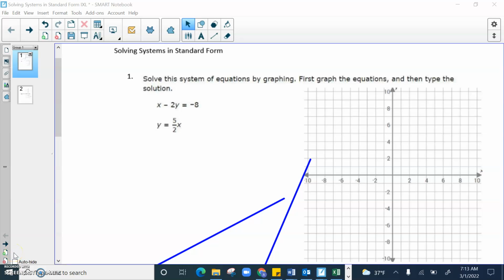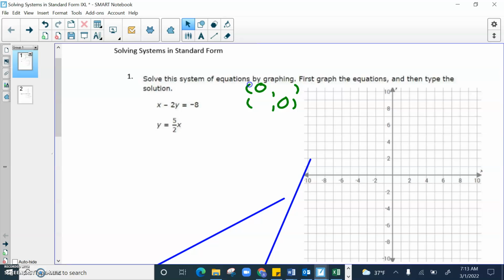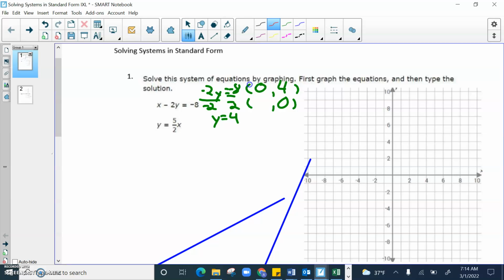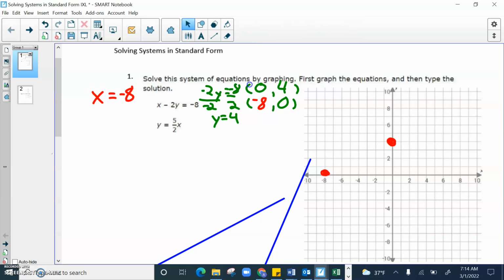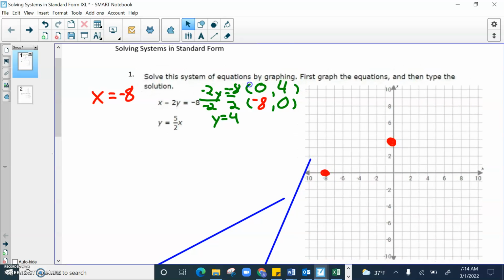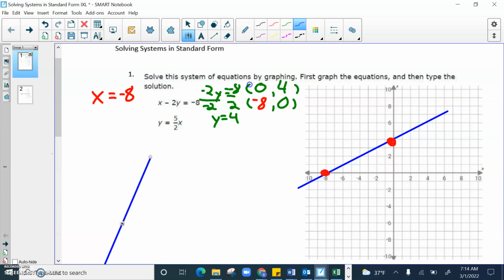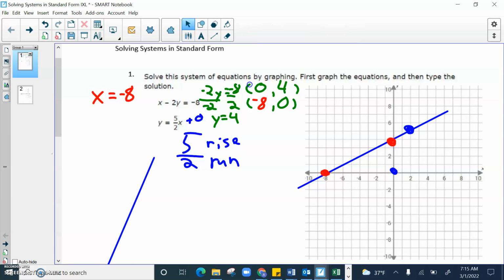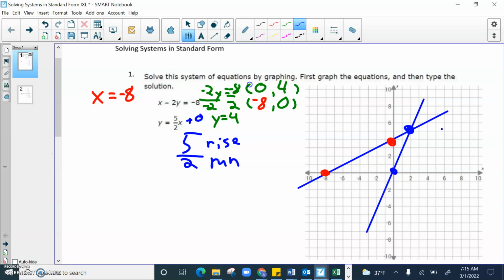Solving Systems in Standard Form #1